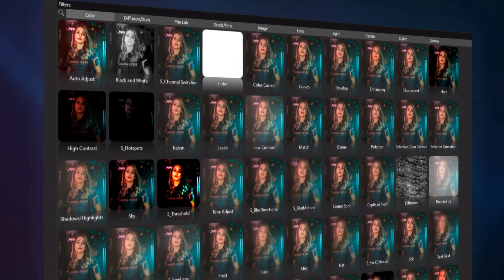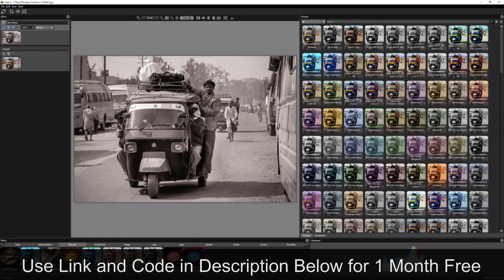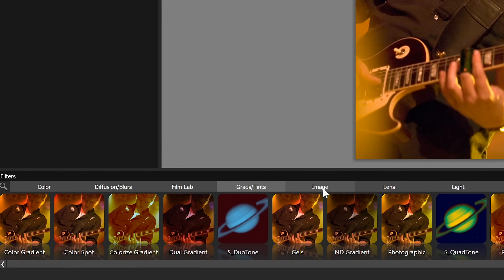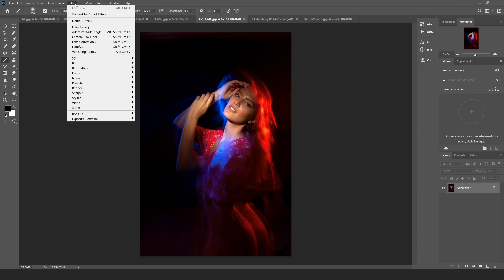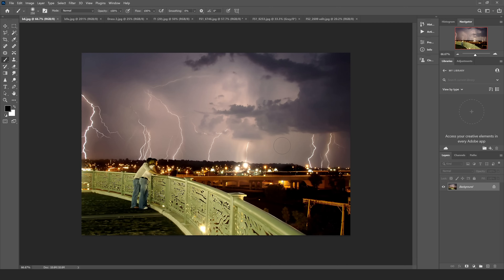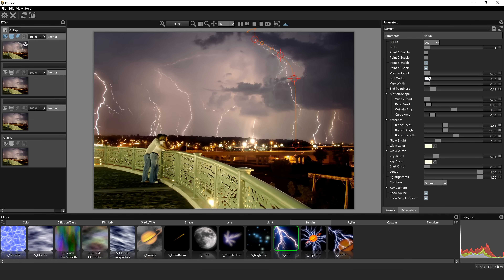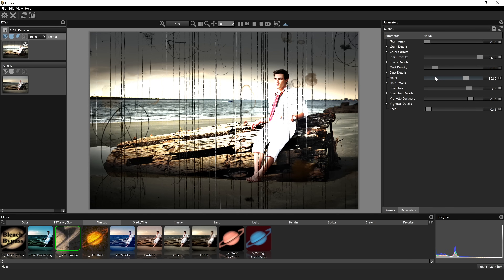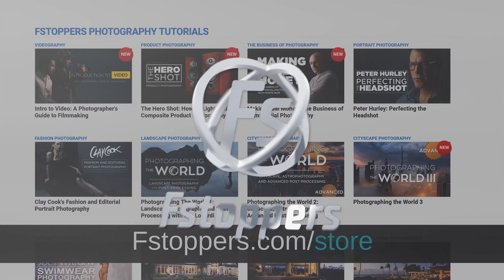My Favorite Photo Effects In Boris FX Optics